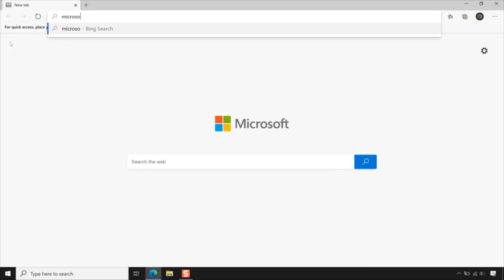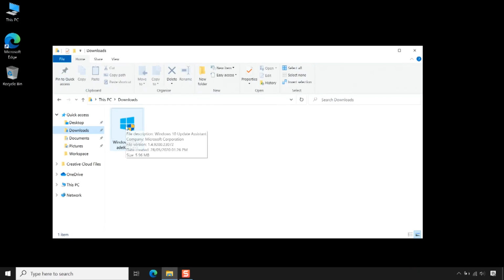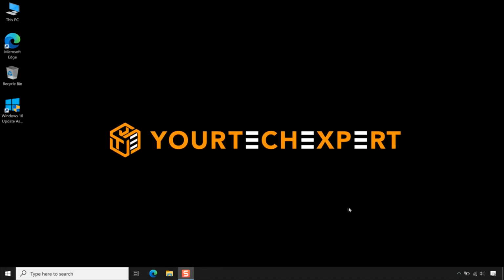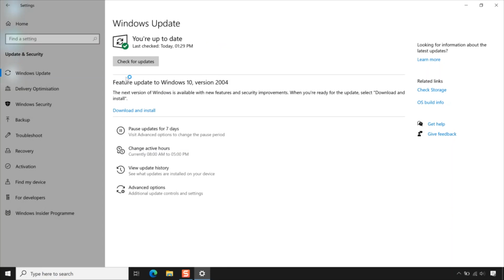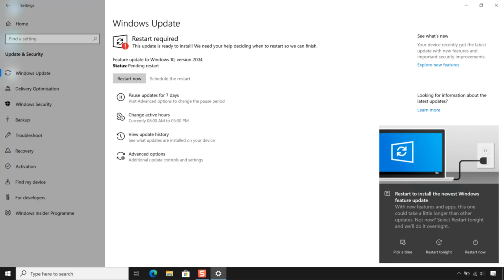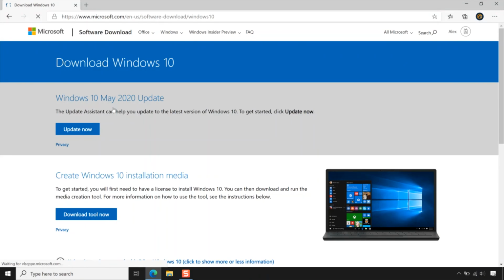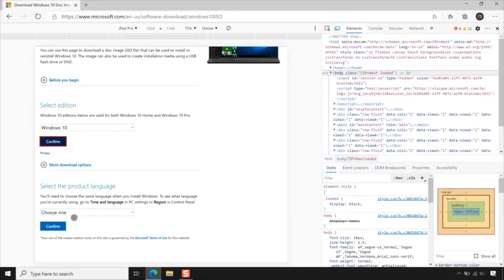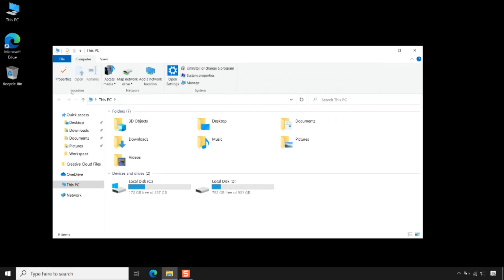Force download Windows 10 May 2020 Update | Windows 10 2004 | 20H1 ISO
Microsoft has finally started rolling out the long-awaited Windows 10 May 2020 Update, also known as Windows 10 2004.  In this video, I will show you 3 methods to download Windows 10 2004 from Microsoft.

Version 2004 (May 2020 Update)
The Windows 10 May 2020 Update (also known as version 2004 and codenamed "20H1") is the ninth major update to Windows 10. The first preview was released to Insiders who opted into the exclusive Skip Ahead ring on February 14, 2019. The update began rolling out on May 27, 2020.

Notable changes in the May 2020 Update include:
1. Faster and easier access to Bluetooth settings and pairing
2. Improved Kaomojis
3. Virtual Desktops are now renamable
4. DirectX12 Ultimate improves graphics
5. Introducing a chat-based UI for Cortana
6. Greater integration with Android Phones on the Your Phone app
7. Windows Subsystem for Linux 2
8. Ability to use Windows Hello without the need for a password
9. Improved Windows Search, with integration with File Explorer
10. Cloud download option to reset Windows
11. Accessibility improvements